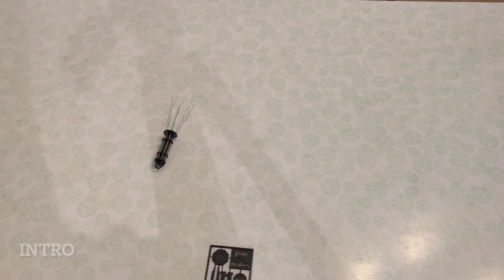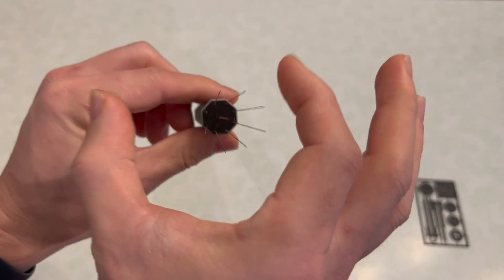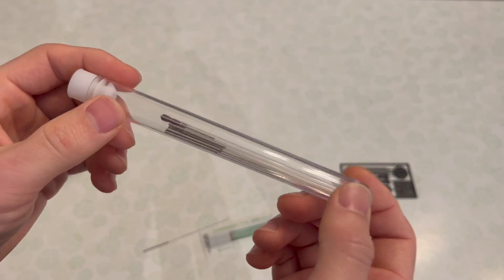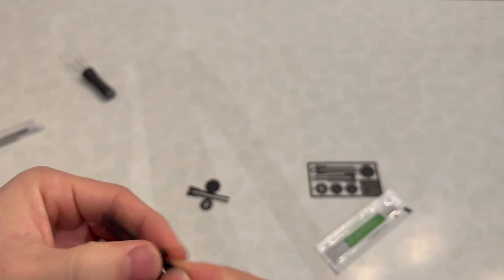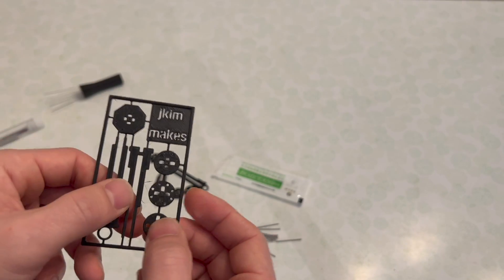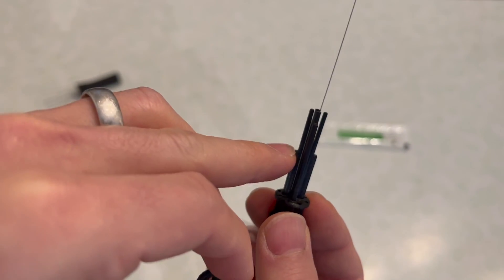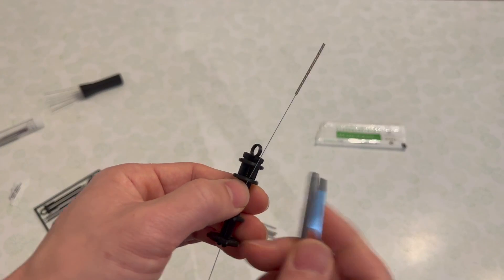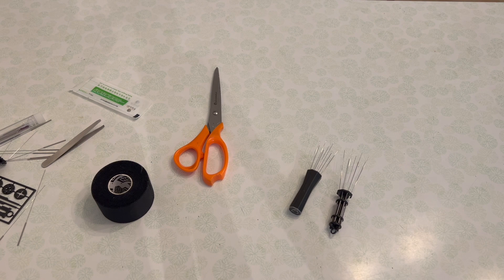A Flat Pack WDT in a Business Card Form Factor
My Dad got his Etsy storefront up and running. He’s been on a fixed income for many years and is very excited to be fulfilling these orders. Thank you so much for supporting him in his retirement years! All proceeds go directly to him.

All of my production capacity and assets around the WDT have been transferred to my Dad and his shop is the primary place to purchase them. Supplies are limited, but he is continually producing them and replenishing stock.

A nine pronged WDT tool that's printable in a business card form factor.

0.35x75mm Needles from AliExpress

Chapters
00:00 Intro
03:16 The Truth About 3D Printer Needles
05:37 Installation instructions